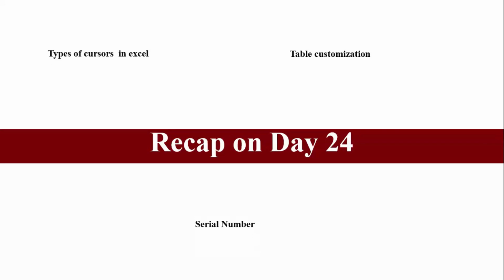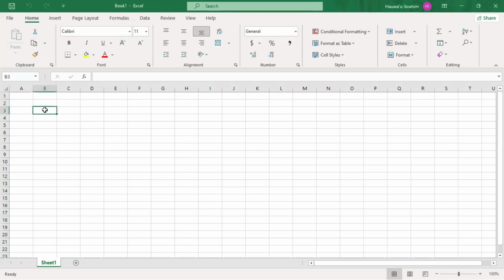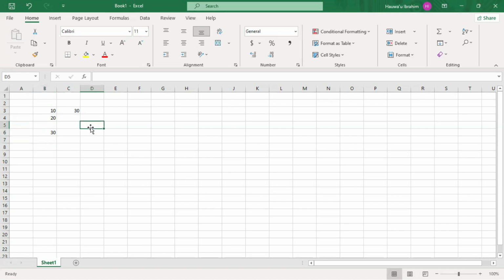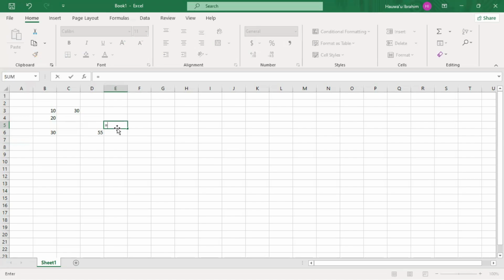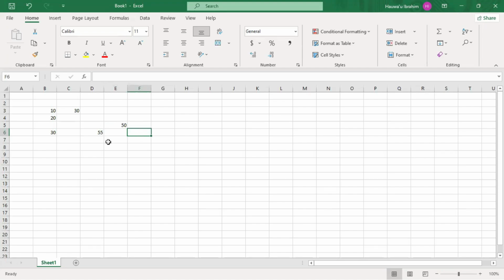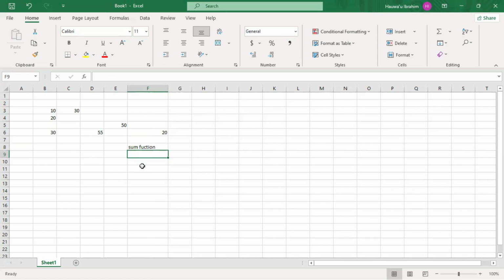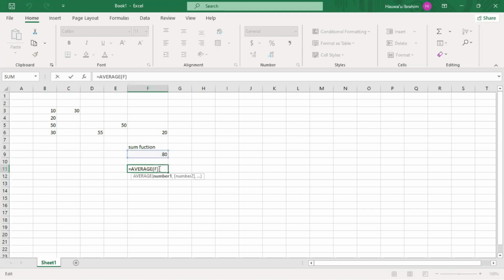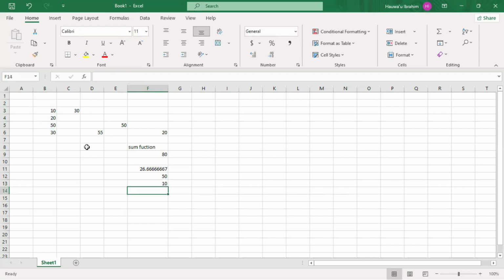Day 25 Health | Capacity Building Training for 1,000 Nigerian Civil Servants on ICT